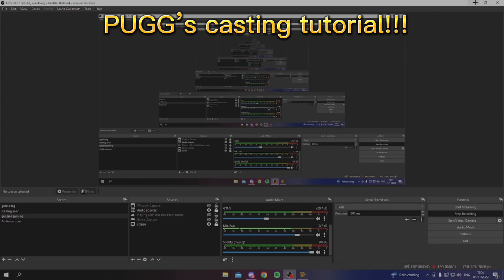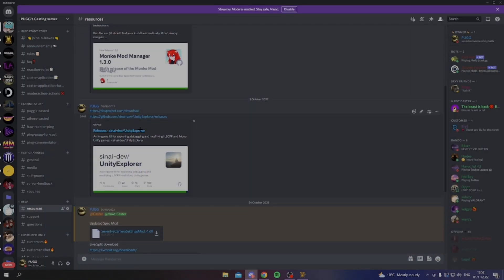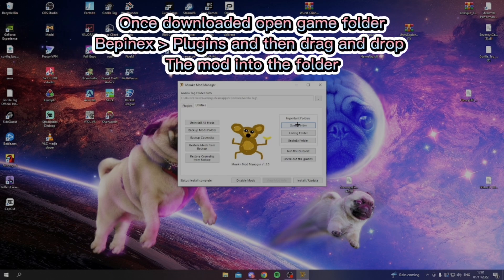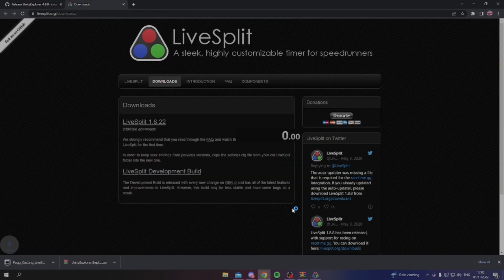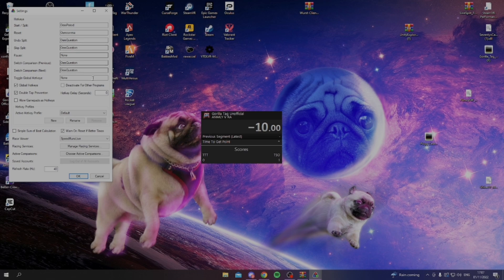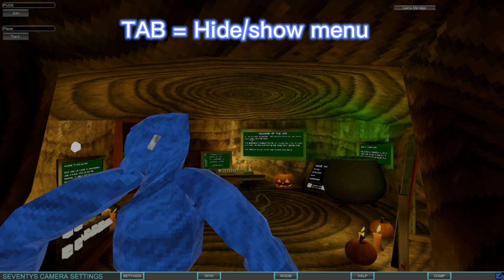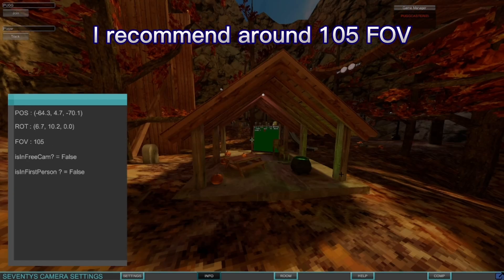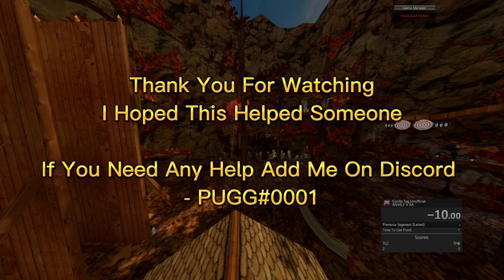How To Cast/Spectate In Gorilla Tag! | Gorilla Tag Tutorial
Hi guys, in todays video I show you how to download the files required, how they work and what they do, including:
 - monkey mod manager
- OBS
- livesplit
- 70's camera mod
- comp list mod
- name tag mod
- Unity Explorer

Here is the link to my casting server with all of the links needed in this tut

Again I hope that this video helps someone out there and please give me some other video ideas that I could create or any other tutorials you guys want?

00:00 - Intro
00:17 - Join the discord
00:33 - Installing Monkey Mod Manager
00:52 - What to install on MMM
01:26 - Installing OBS
01:38 - Downloading Unity Explorer file
02:57 - Downloading 70's Camera Mod
03:33 - Other Plugins (Name Tag, Comp List)
04:21 - Downloading Livesplit
04:54 - Downloading My Livesplit Layout
05:25 - Editing Livesplit Splits
05:46 - Editing Livesplit Layout
06:26 - Livesplit Settings/Controls
07:52 - How To Use Spectator Mod
09:48 - FOV Settings
10:04 - OBS Casting Layout
11:40 - Outro

Tags Ignore

how to get to tutorial gorilla tag 2022 august,
tutorial on how to get better at gorilla tag,
how to do the tutorial in gorilla tag again,
how to get to the tutorial area in gorilla tag,
how to get to tutorial gorilla tag with cosmetics,
how to climb up to the tutorial in gorilla tag,
how do you get to tutorial in gorilla tag,
what does tutorial look like in gorilla tag,
gorilla tag deutsch tutorial,
gorilla tag tutorial español,
gorilla tag edit tutorial,
unity explorer gorilla tag tutorial,
how to get to tutorial gorilla tag 2022 easy,
easy ways to get to tutorial in gorilla tag,
how to get to tutorial gorilla tag with friends,
how to get to tutorial gorilla tag with your friends,
how to get to tutorial gorilla tag 2022 with friends,
how to get to gorilla tag tutorial,
how to get past gorilla tag tutorial,
how to get mods on gorilla tag tutorial,
how to get the old map - gorilla tag tutorial,
how to get quest 2 gorilla tag mods 2022 tutorial,
getting to tutorial in gorilla tag with red walls,
how to install mods in gorilla tag vr tutorial,
how to get back to the tutorial in gorilla tag,
how to lucio to tutorial in gorilla tag,
gorilla tag jukes tutorial,
gorilla tag juke guide,
jmancurly gorilla tag tutorial,
how to get to tutorial gorilla tag 2022 june,
how to get to tutorial gorilla tag 2022 july,
how to make it to tutorial in gorilla tag,
How To cast Gorilla tag,
How to spectate gorilla tag,